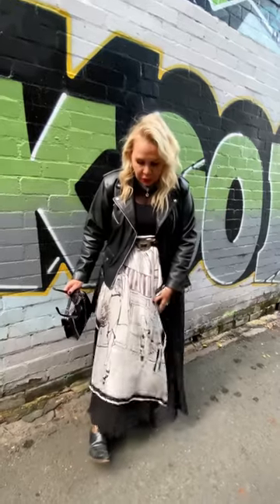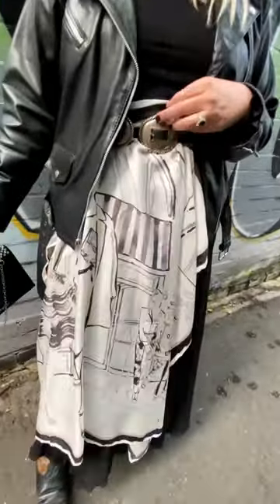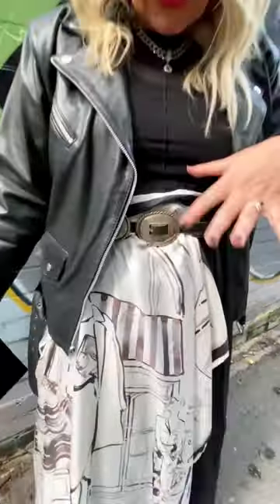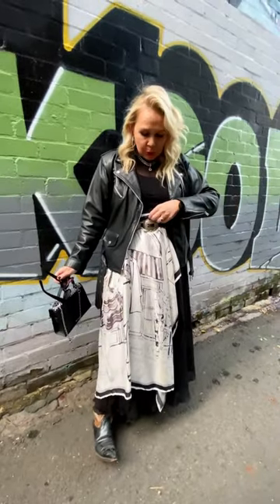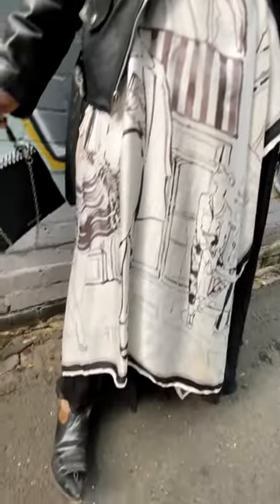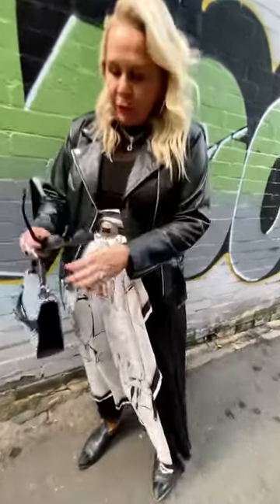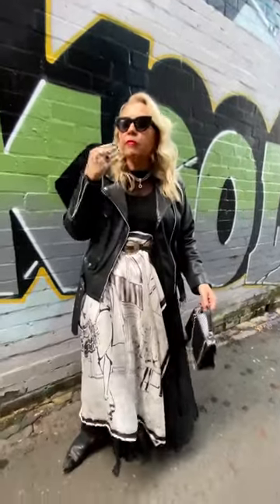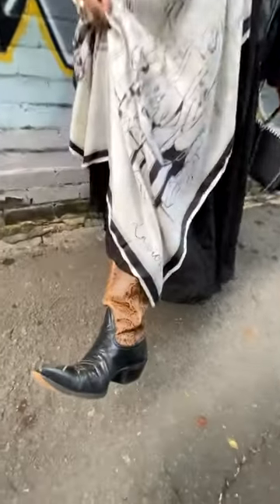restyling scarves 💚🙏🏾♻️ fitcheck thrifted